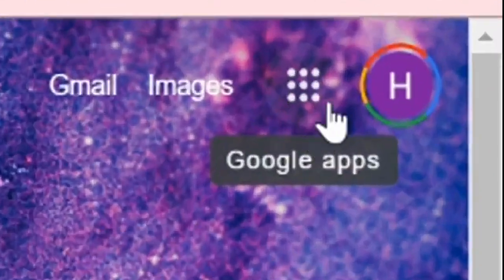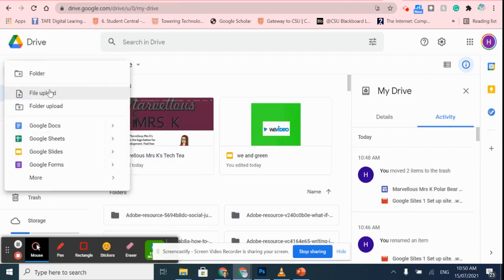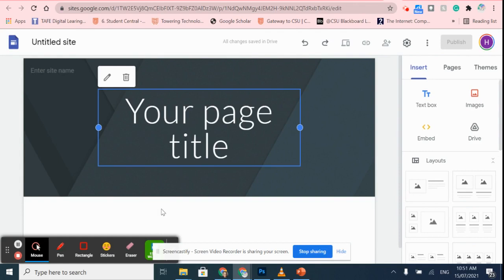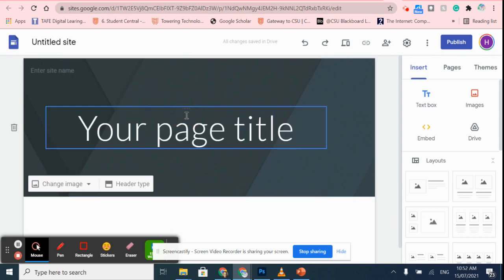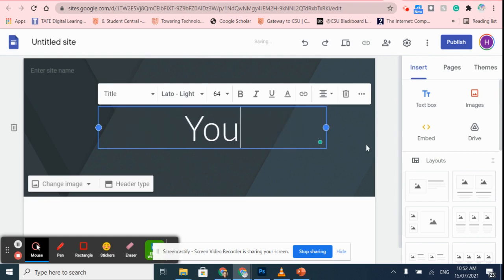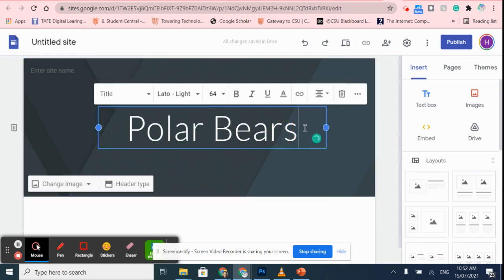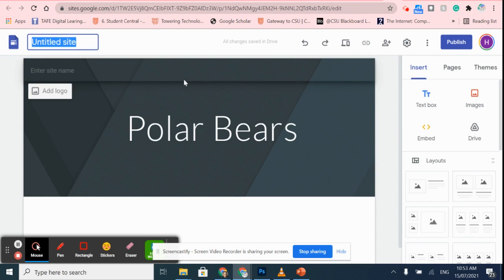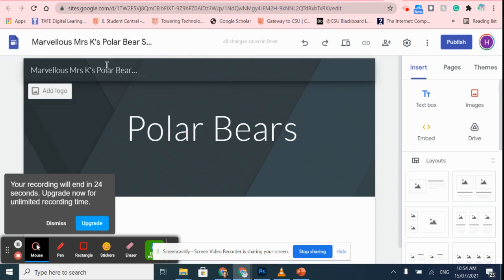Google Sites 1 Set up site.